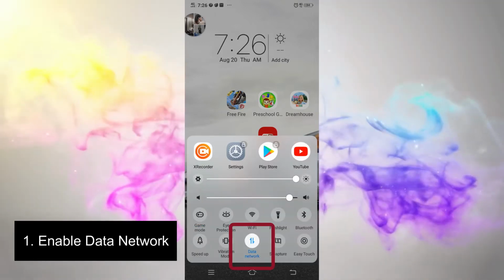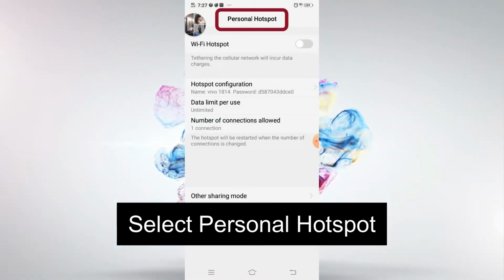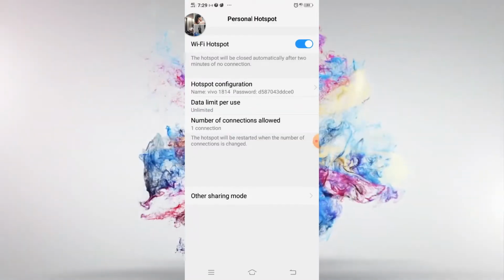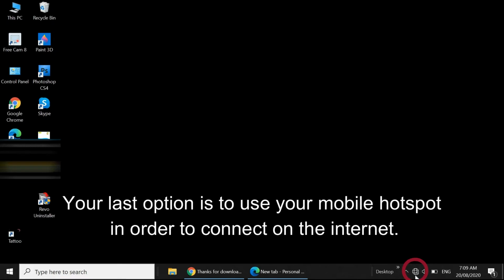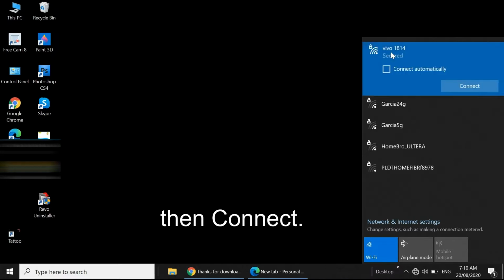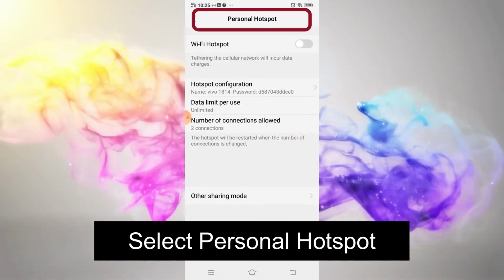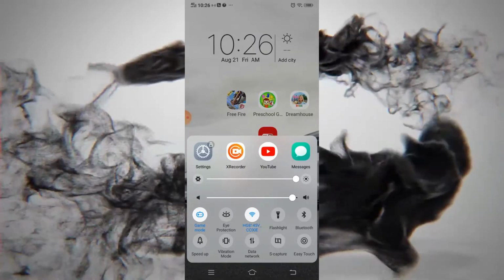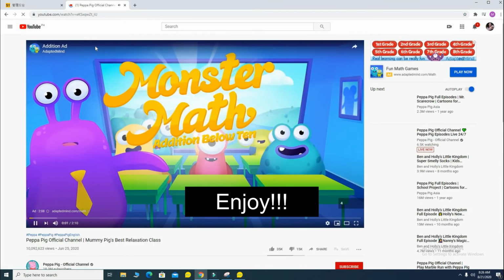My Second Vlogtorial on how to connect on the internet if all ISPs went down.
This vlog will show you on how to connect to the internet if all of your ISPs went down. How to connect your laptop using your mobile phone's data  and how to use your desktop through tethering by using WIFI or your mobile phone's data.